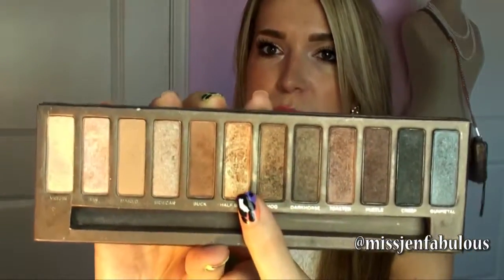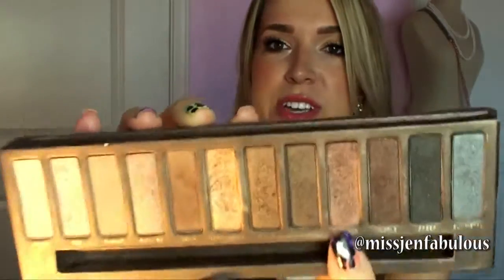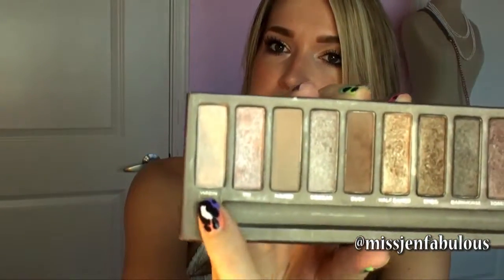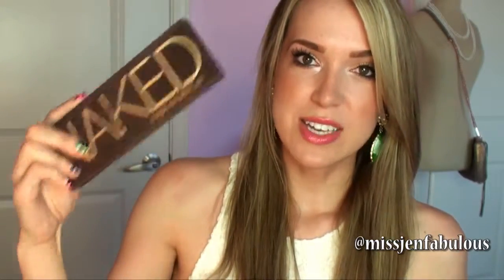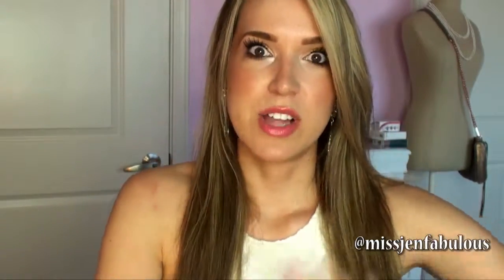March Favorites 2013